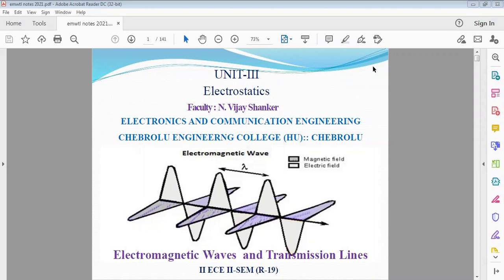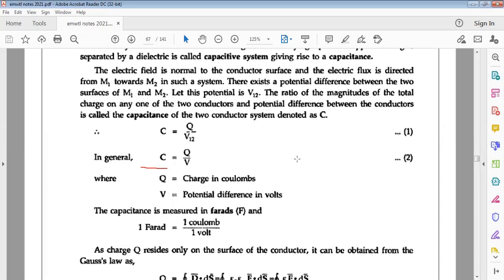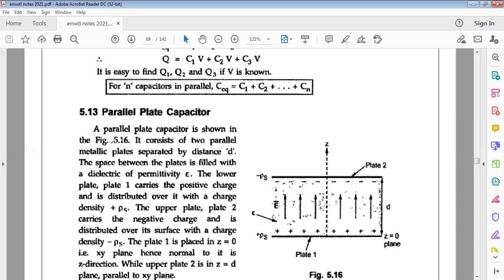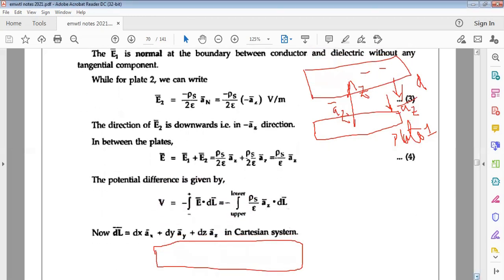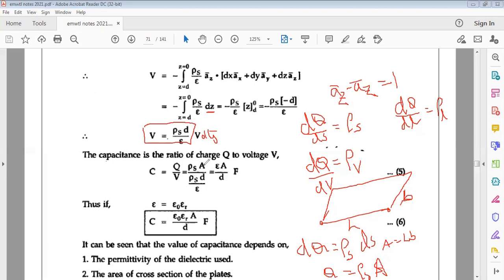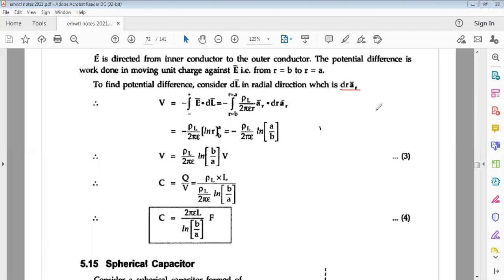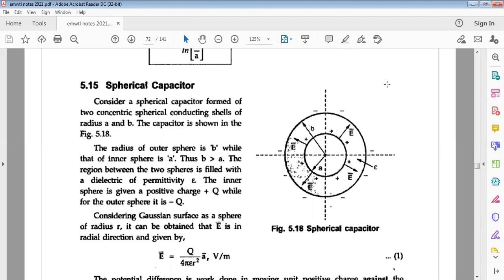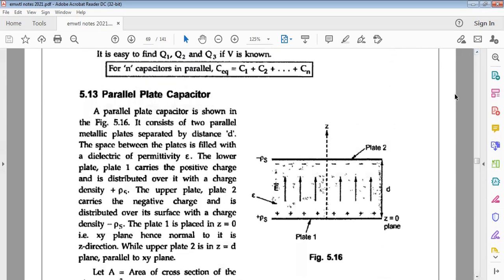JNTUK R 19 II ECE II SEM SUB EMWTL UINT III TOPIC Electrostatics Lecture 07